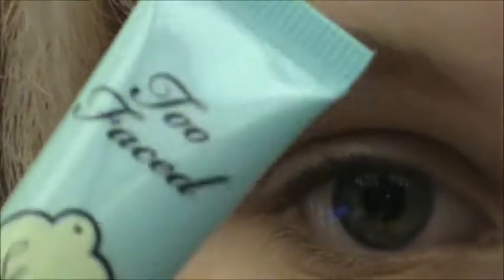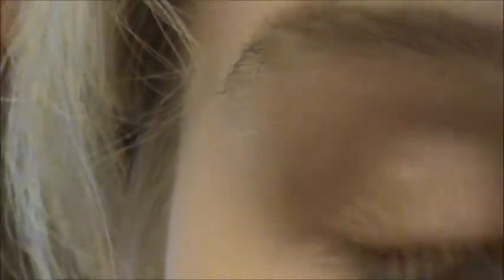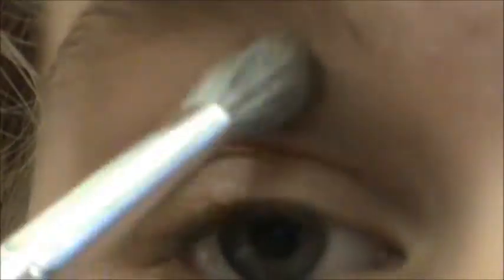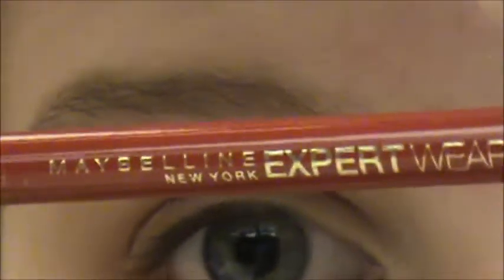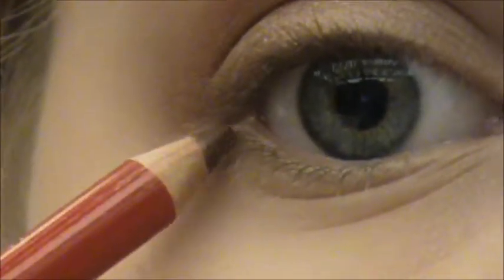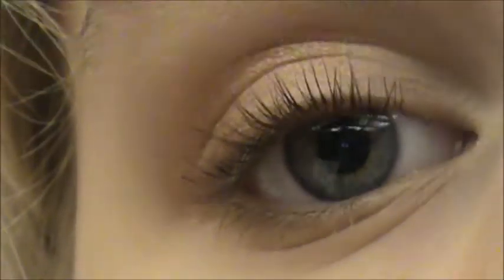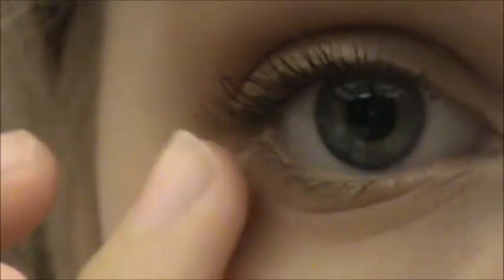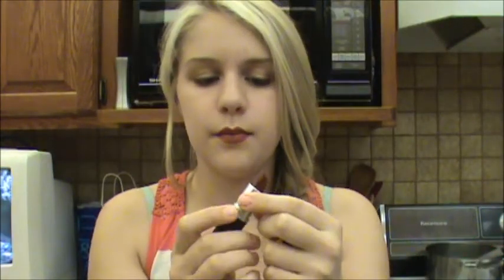Pretty Little Liars Makeup Tutorial! Jenna Marshall Inspired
Products Used:
Eyes:
-Too Faced Shadow Insurance
-MAC eyeshadow in All That Glitters
-MAC eyeshadow in Woodwinked
-MAC eyeshadow in Brule
-Maybelline Expert wear eyeliner/eyebrow pencil in light brown
-Maybelline Define-A-Lash Mascara in Brownish Black

Cheeks:
-Lancome blush in Aplum

Lips:
-MAC lip pencil in Chickory
-MAC lipstick in Spice It Up!